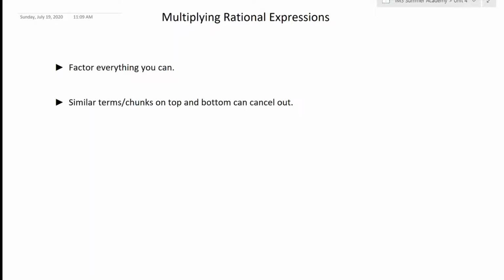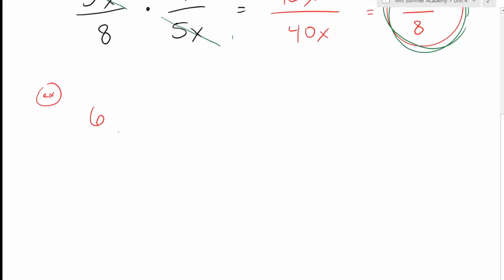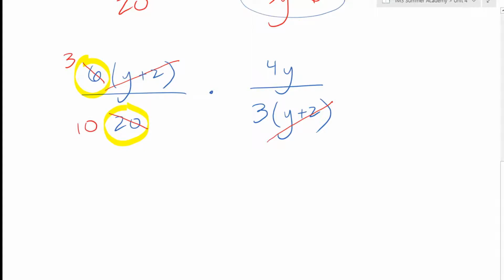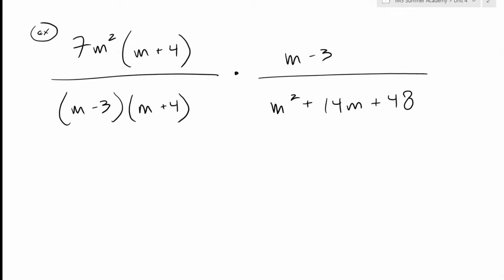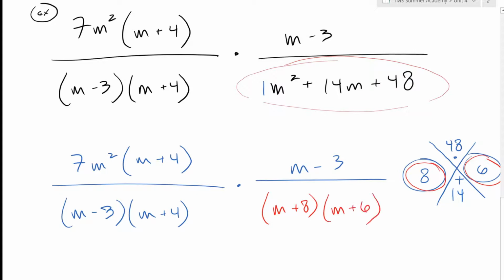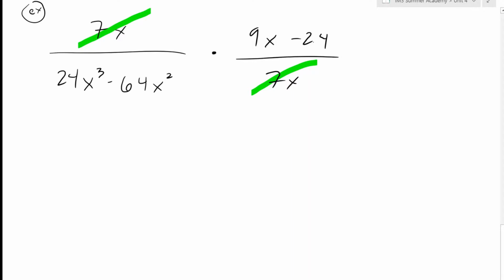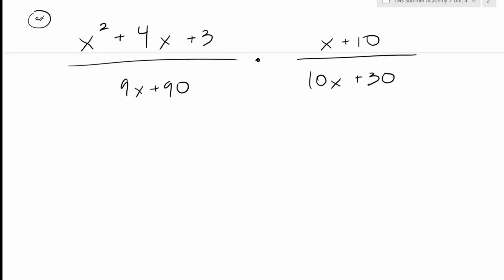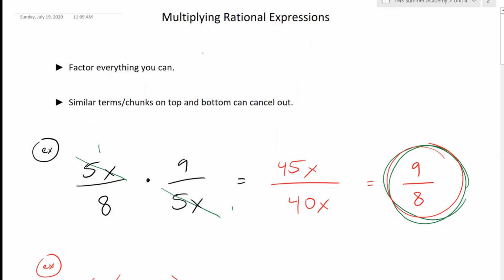IM 3 - Multiplying Rational Expressions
EQ: How do we multiply rational expressions?